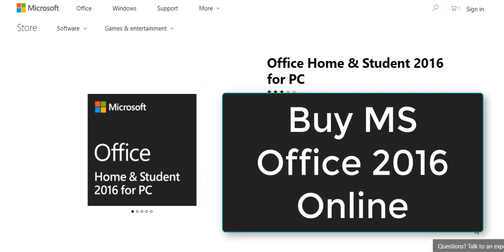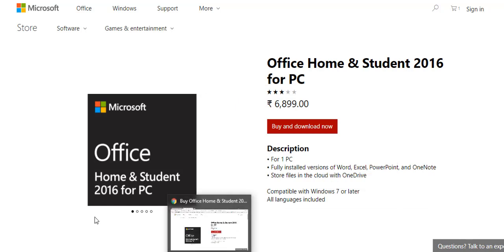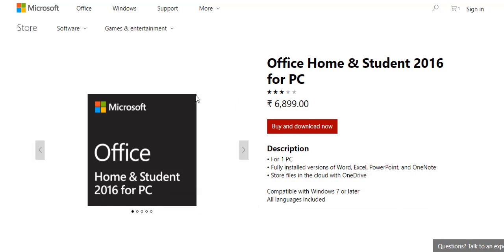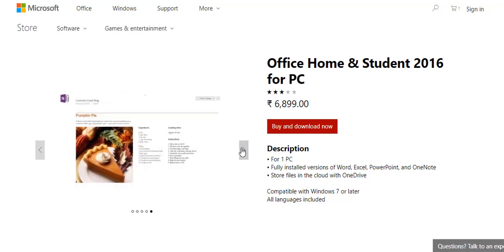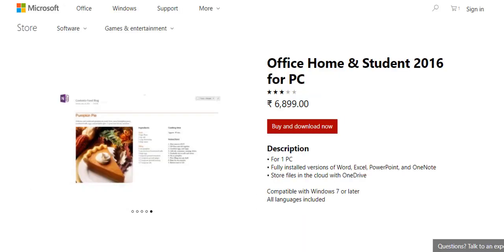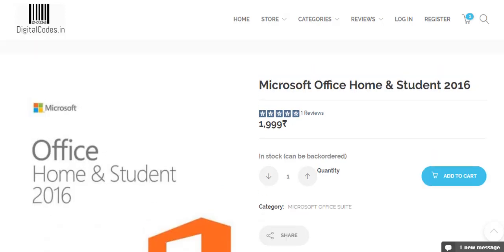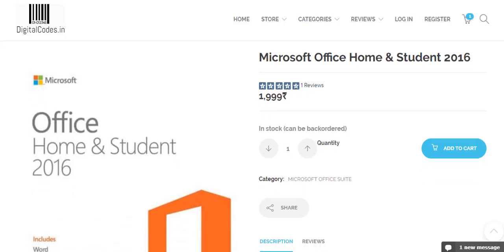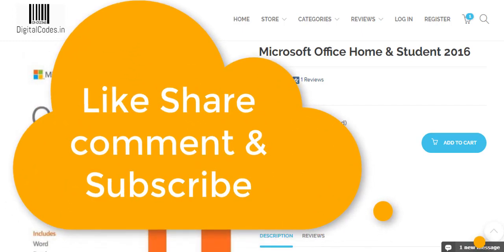How to Buy MS Office 2016 Online in India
MS Office 2016 is...
• For 1 PC
• Fully installed versions of Word, Excel, PowerPoint, and OneNote
• Store files in the cloud with OneDrive

Compatible with Windows 7 or later
All languages included